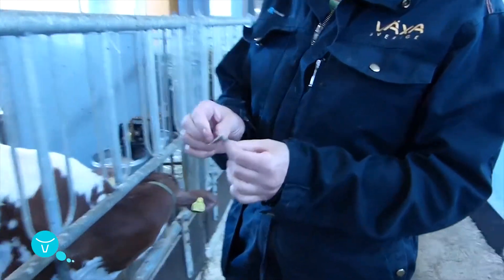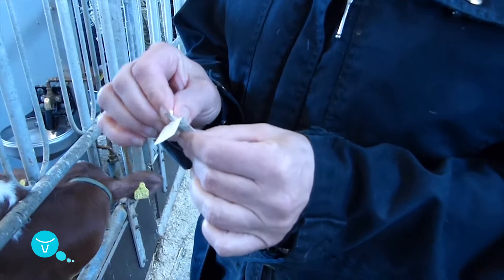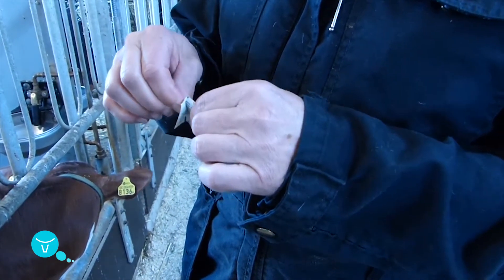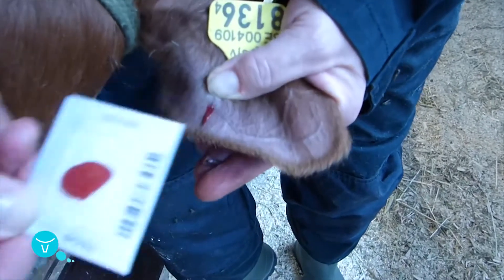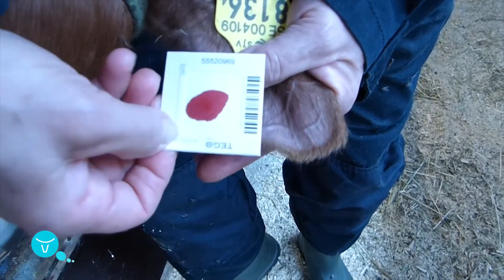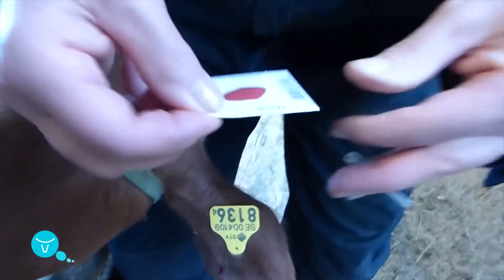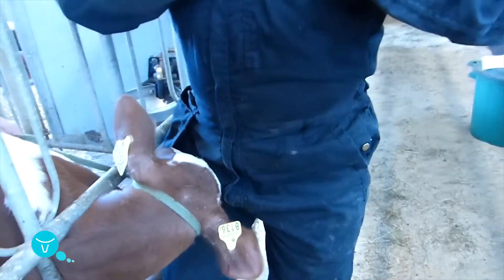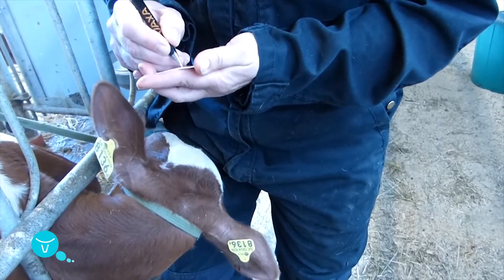Instruction for Genomic testing of females for VikingGenetics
Instruction video on how to take out blood sample for genomic testing of females.